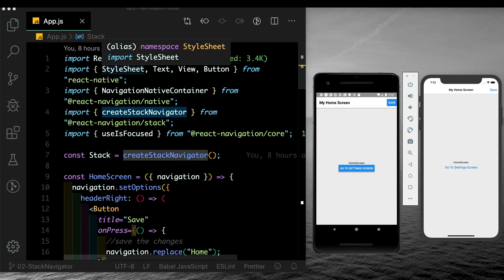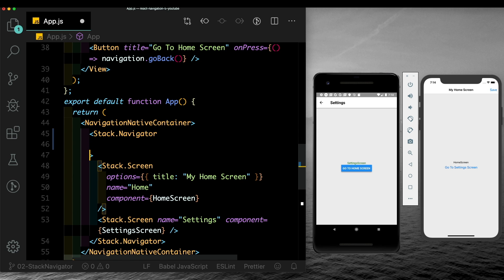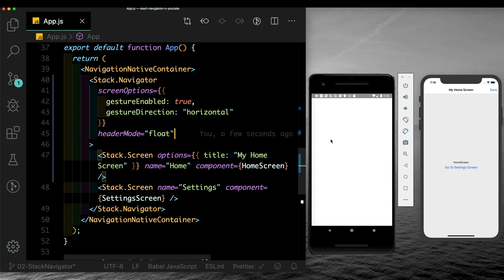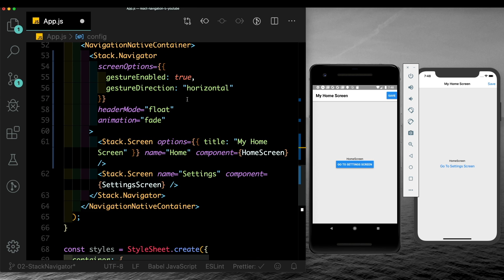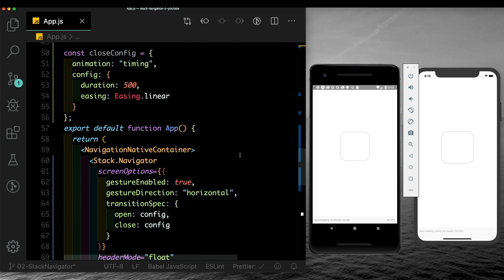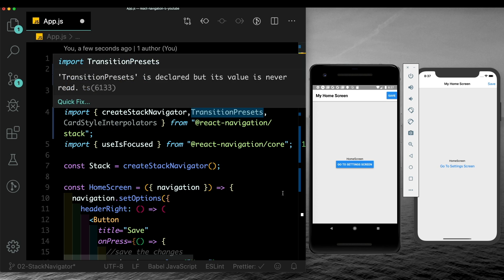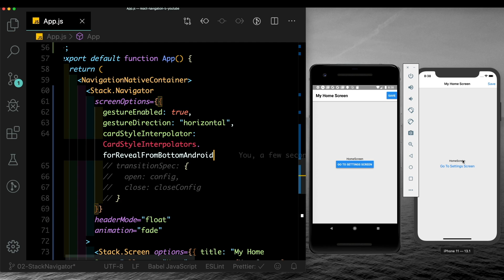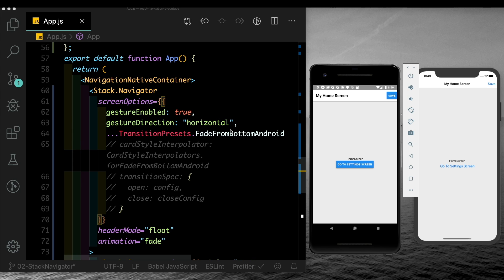#2 Stack Navigator Transitions | React Navigation 5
We'll learn How to add Transitions and Animations to react Navigation Stack Navigator

Starter Project - Branch - Intro
Complete files - Branch 02.